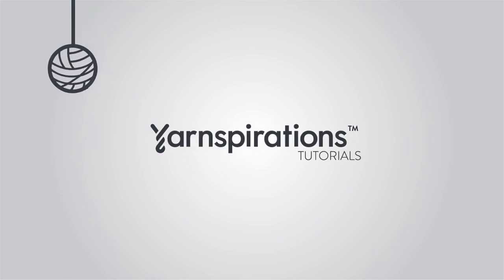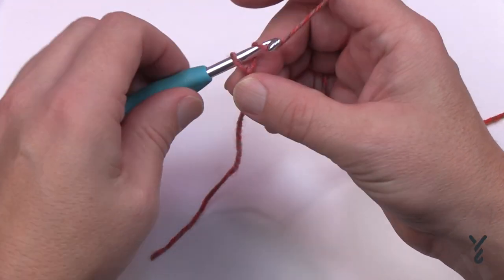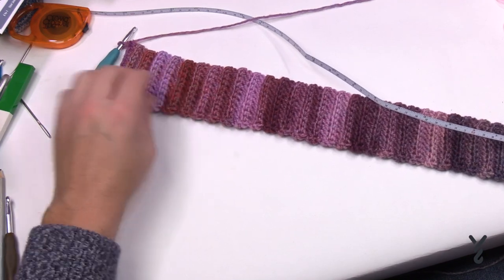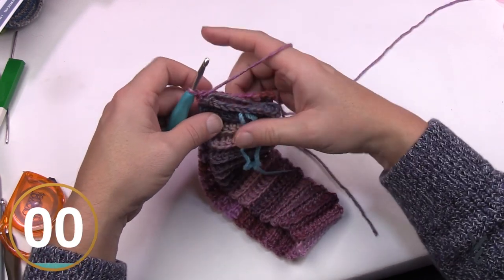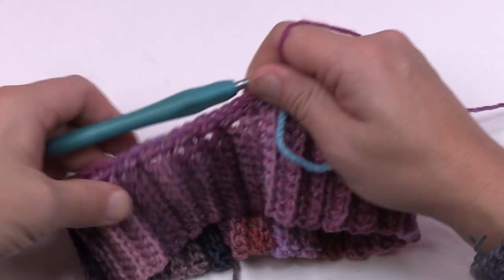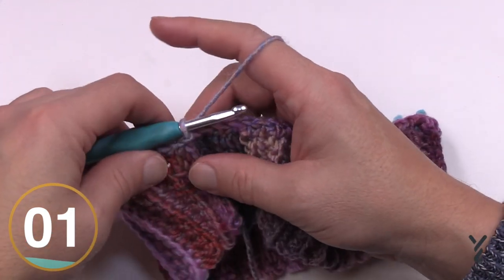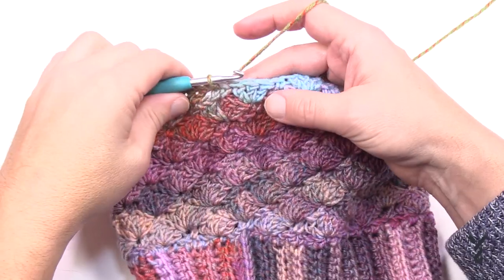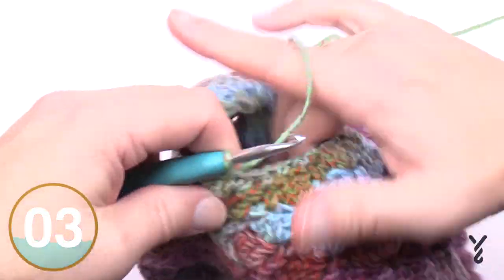Left Hand: Shell Stitch Basic Crochet Hat | EASY | The Crochet Crowd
A play on 'Mélange à trois, these three hats pair together making three's a crowd. Choose the one you want to stay. Vote the other 2 out.

The original design was a slouchy format which is the biggest hat in this average adult collection. For myself, I don't like to wear a slouchy and I was thinking about Daniel as he prefers beanies. So I redid the math and formed a new sample to shorten it down and alter the brim. Fits like a gem.

For myself, I prefer a toque version with a rolled rim and a pom pom. So I shortened down the slouchy to go between the size of beanie and slouchy.

VIDEO CHAPTERS
0:00 Start
0:27 Pattern Overview
1:38 Sample Review
2:43 Hat Brim
3:19 Beginning Chain
4:01 Row 1
4:33 Place Stitch Marker for Right Side
5:25 Rows 2 to 19.5" Slightly Stretched
7:03 Stop at 19.5"
8:21 Prepare Hat Brim to Crochet Along Edge
8:56 Join Ribbing on Brim
11:21 Mark Half Way Point of Brim
12:46 Working 72 single crochet around brim.
15:43 1st round of Body of Hat
17:36 Rnd 2
19:27 Rnd 3
20:39 Repeat Rnds 2 and 3 until 19.5" Slightly Stretched finishing on Rnd 2.
22:12 Rnd 1 Top of Hat
23:25 Rnd 2
24:23 Rnd 3
25:06 Rnd 4
25:29 Close Top of Hat

PATTERN DETAILS
Project Size: Average Adult
Stitch Multiple is 6 around the hat.
Hook Size on Pattern: 5 mm / H/8
Yarn In Pattern: Red Heart Super Saver Ombre
For Teaching Purposes: I am showing same hook with Red Heart Roll With It Melange. Colour is called Hollywood.